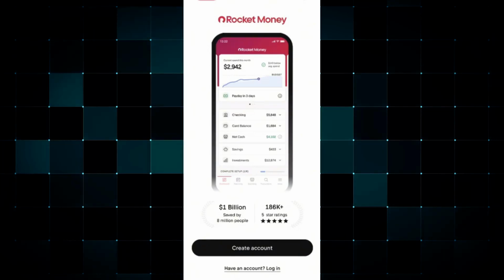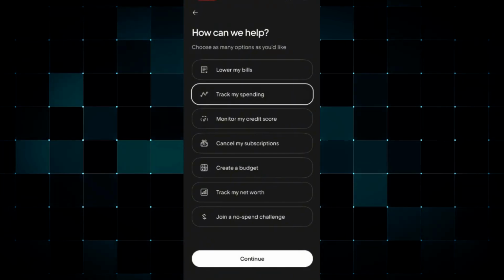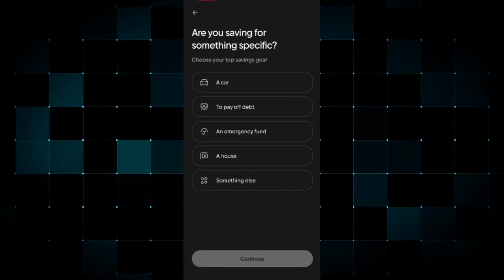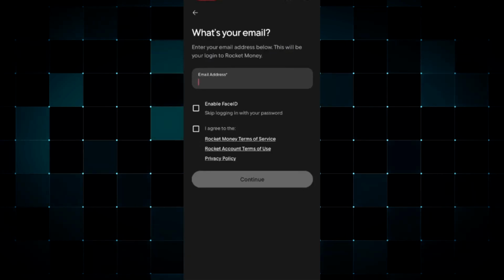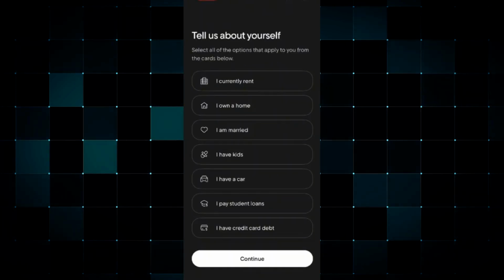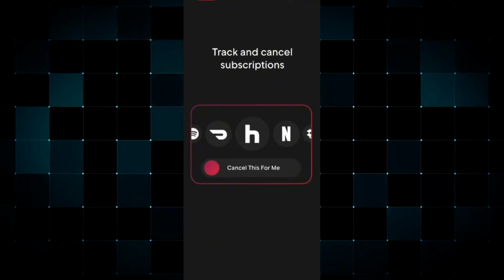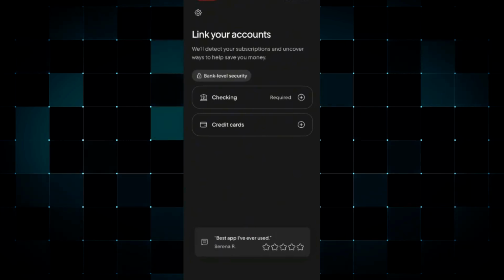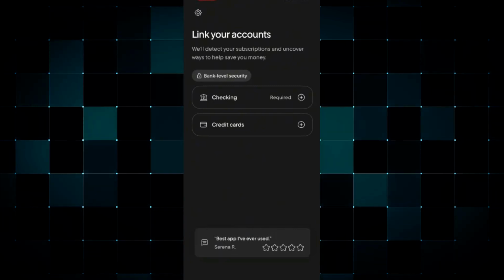How to Use Rocket Money App | Complete Personal Finance Guide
Want to learn how to use Rocket Money to manage your finances? In this video, you'll learn how to use Rocket Money step by step. Whether you're trying to create a budget, track expenses, monitor subscriptions, or improve your financial habits, this beginner-friendly tutorial will show you everything you need to know to get started.

You'll learn how to create a Rocket Money account, connect your bank accounts and credit cards, navigate the dashboard, track income and expenses, create a monthly budget, customize spending categories, monitor subscriptions, receive bill reminders, analyze spending trends, set savings goals, review financial insights, and use Rocket Money's powerful tools to stay in control of your money. We'll also cover useful settings, security features, and tips to help you maximize the app's benefits.

This tutorial is perfect for anyone searching for how to use Rocket Money, Rocket Money tutorial, Rocket Money for beginners, Rocket Money app guide, Rocket Money budgeting tutorial, Rocket Money expense tracker, Rocket Money subscription manager, or personal finance app tutorial. Whether you're managing your personal finances, reducing monthly expenses, or building better budgeting habits, this guide covers everything you need to know.

Watch until the end for practical money management tips, common beginner mistakes to avoid, and best practices that will help you get the most out of Rocket Money.